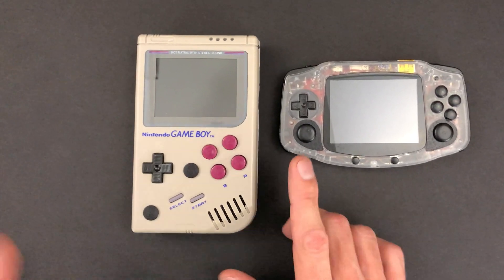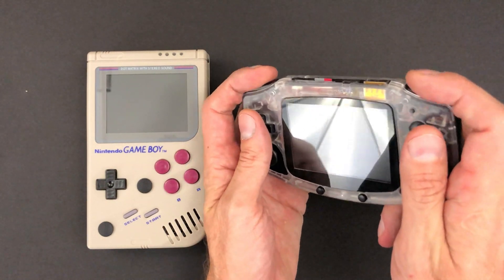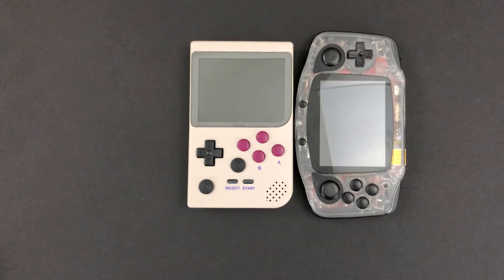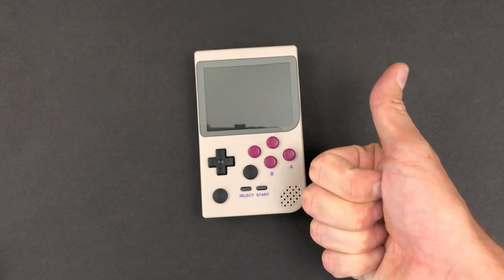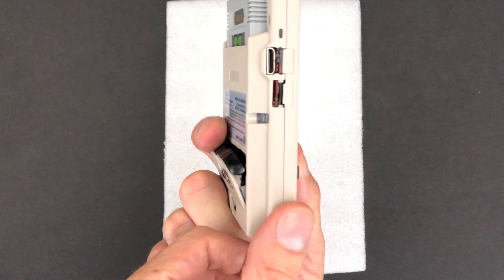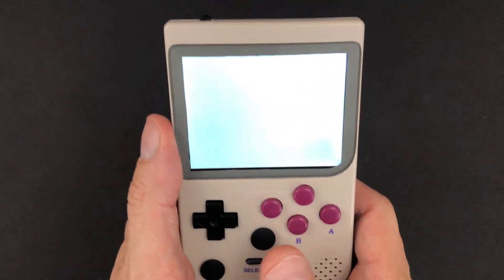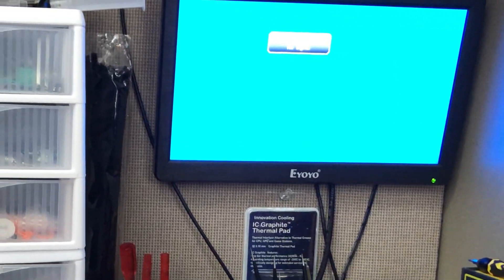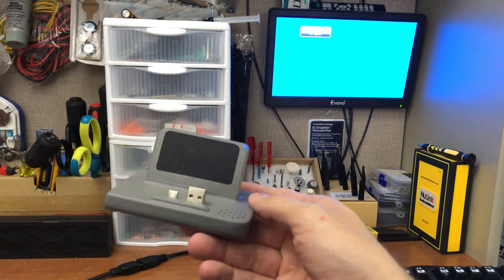Pi Gameboy DMG + GBA = ?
Answering an important science question to make the world a better place. Actually, this is my Freeplay Pocket (unofficial mod) with a new kind of shoulder button implementation for this style of device. It's a very prototypish kind of build. Pretty messy in there. I'll do a tear down video to show all that too.

1) Rainy Sundays
2) Amazement